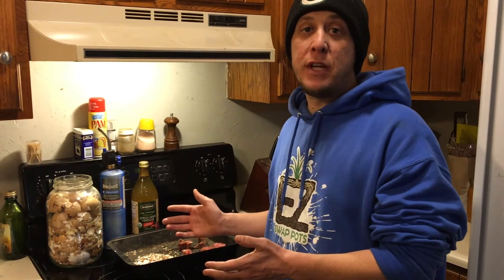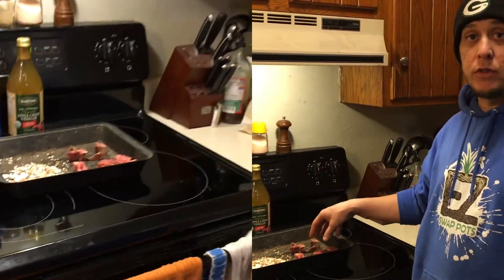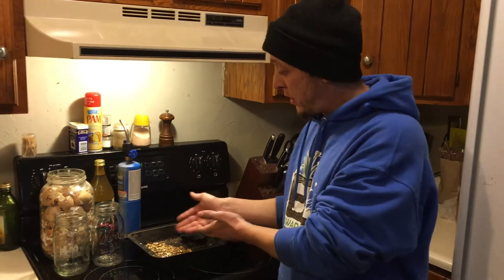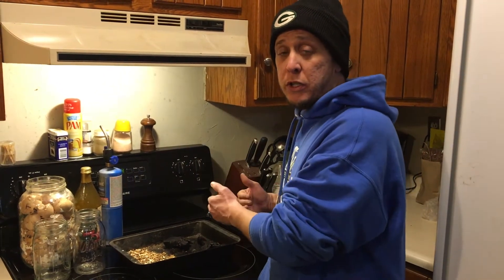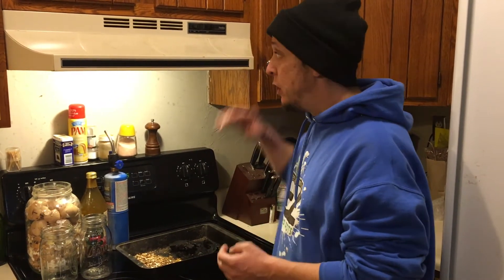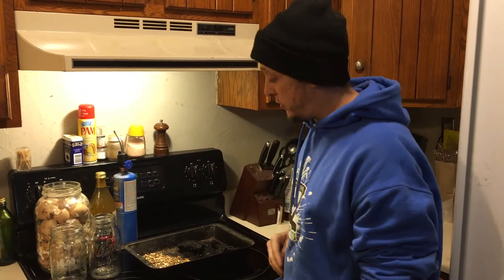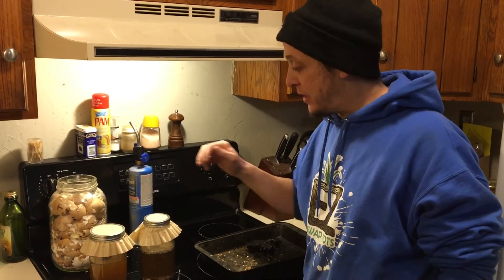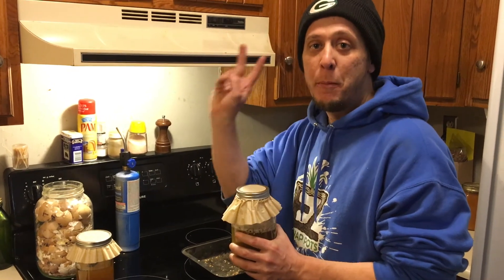EZ DIY CALCIUM & PHOSPHORUS FERTILIZER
Hiya My Fellow Green Thumbs!

As we march closer to spring & start getting that gardening itch to do something; I present yet another fun science project you can do right now to maximize plant growth and minimize garden costs for the 2021 season!

For right around 5 dollars you can make a quart of water soluable calcium or a quart of water soluable calcium phosphorus fertilizer that will give your beloved plants an organic boost.  The methods described are not mine and actually follow the KNF recipies (korean natural farming) which use many of the scrap materials available to us!

If you still have a strong garden itch I'd encourage you to check out the Wiscons Public TV Garden Expo coming up Feburary 20th-21st! Its free & virtual this year. and we will be showing everyone how to convert an old pair of jeans into a spectacular hanging basket liner:)

As always Happy Gardening!!